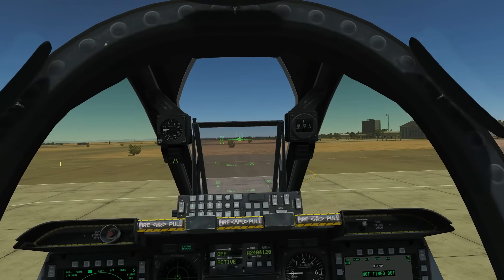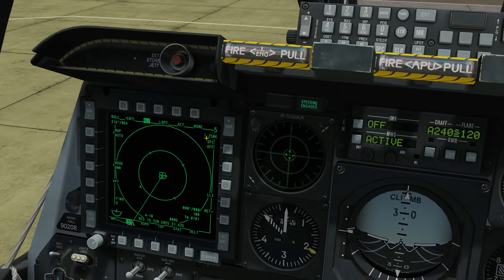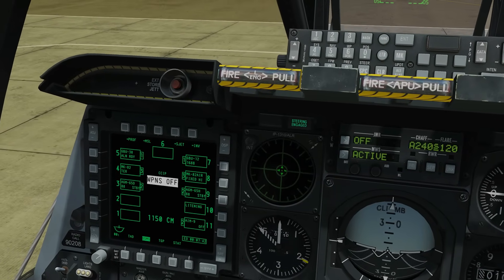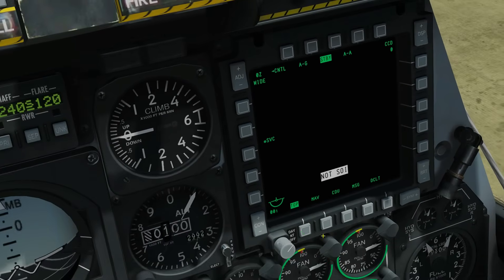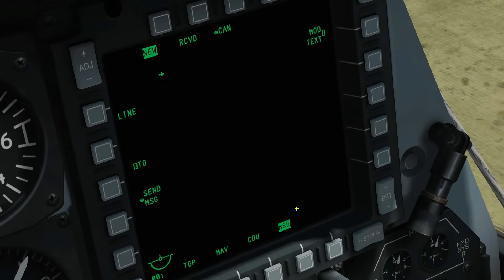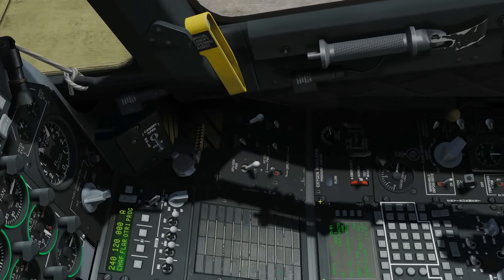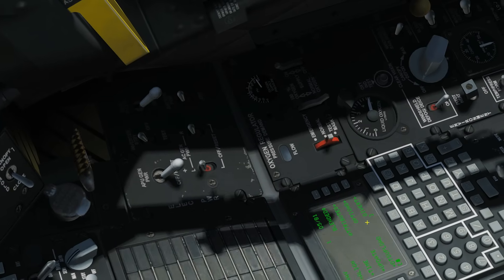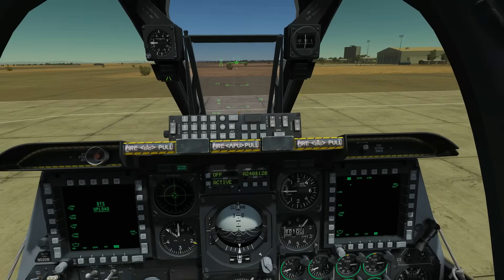A-10C Warthog: Basic MFD & CDU Functions Tutorial | DCS WORLD